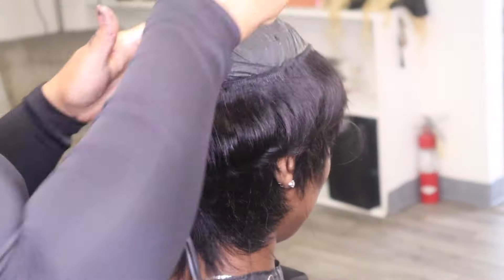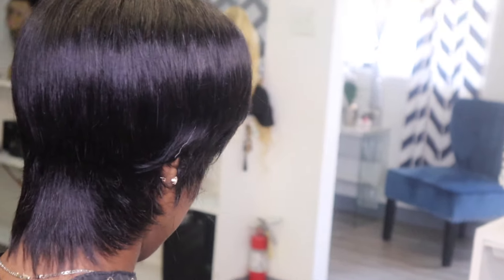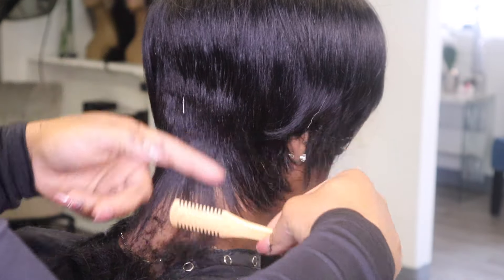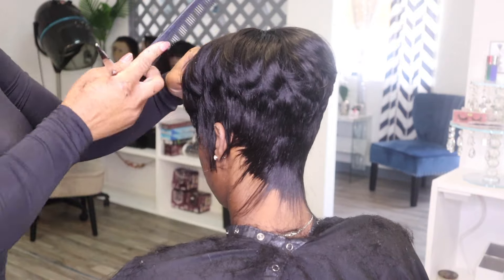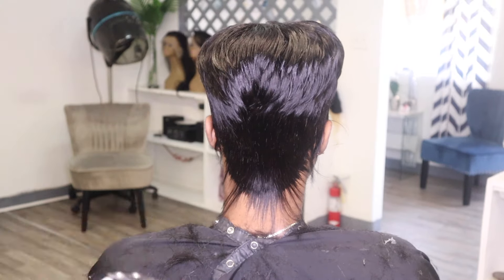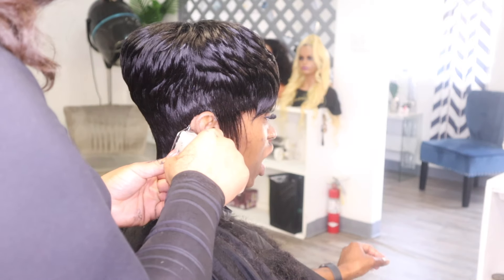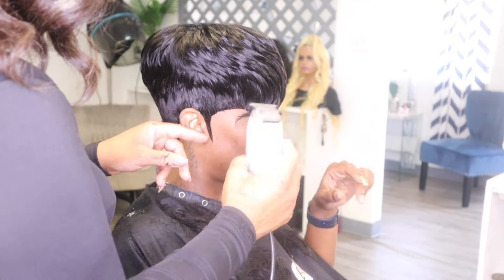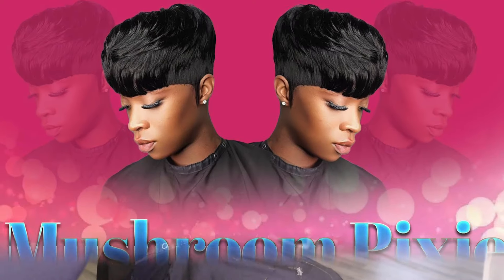Mushroom Quick Weave Pixie | No Curling | Easy | 30 Minutes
ItemsUsed
-Velvet Tara 2,4,6, (2 Boxes)
-Razor Comb
-Darco Razor Blades
-Andis T-Outliners
-Bed Head Hard Head Holding Spray
-Kiss Wrapping Paper
--Wonder Wrap Protectant

Felicia Cosmetologist Slater
Felicia Slater